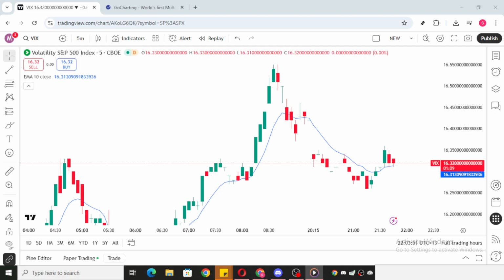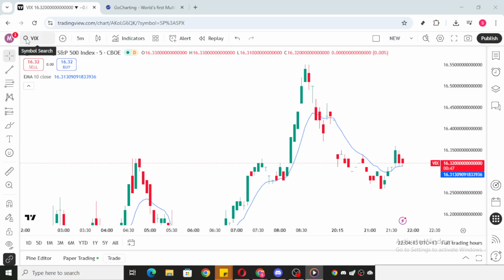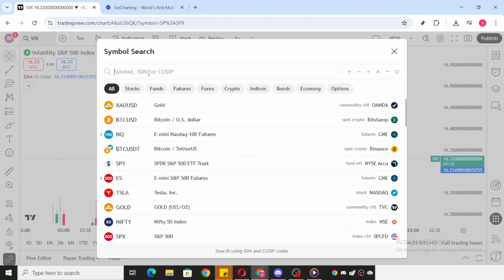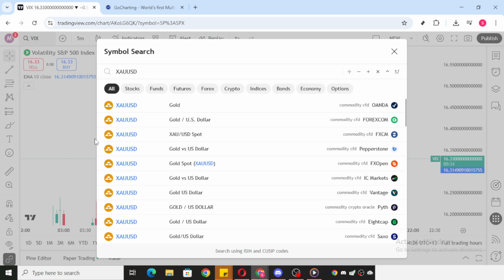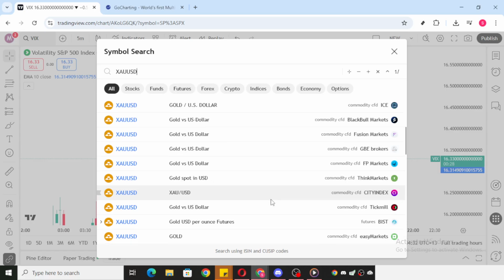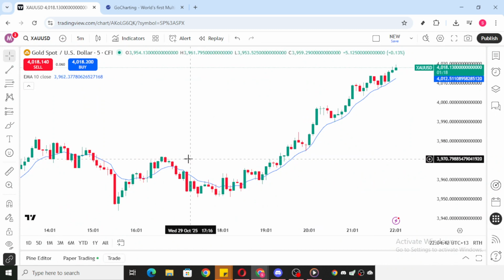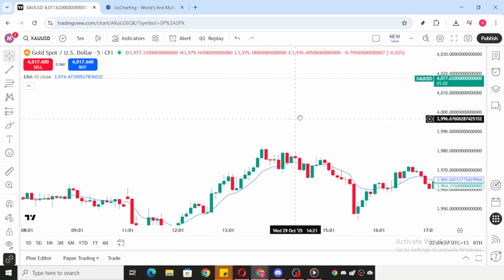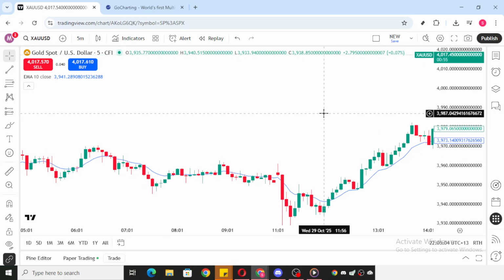How to find XAUUSD on TradingView (full guide)